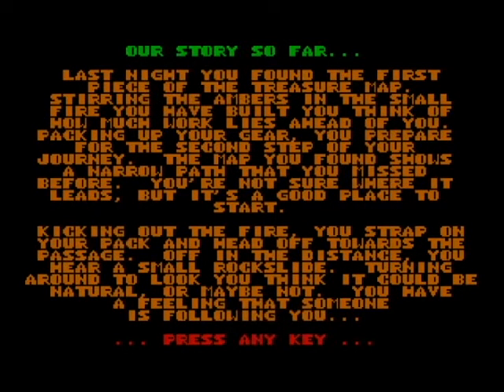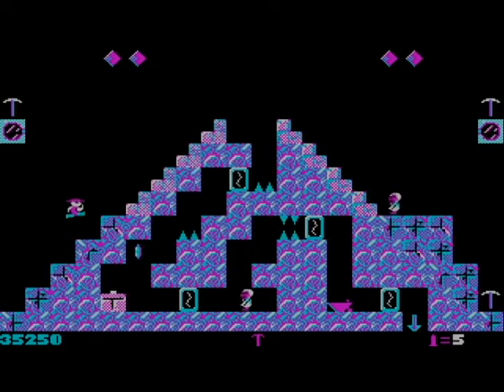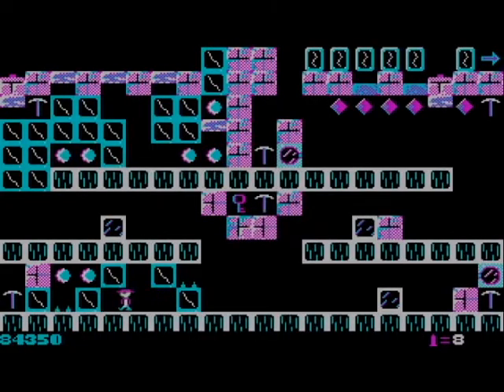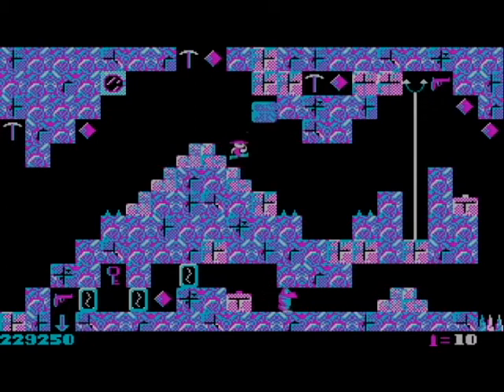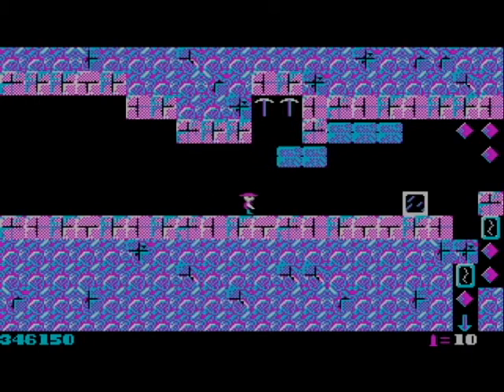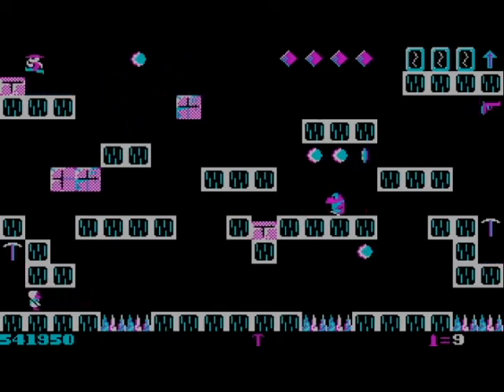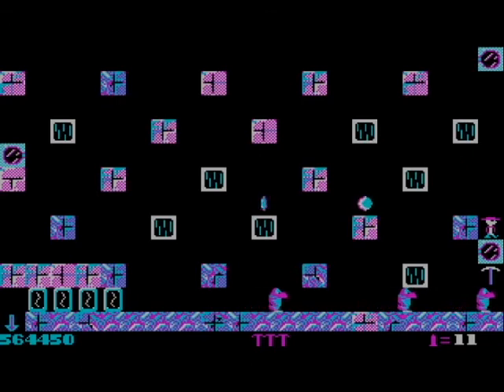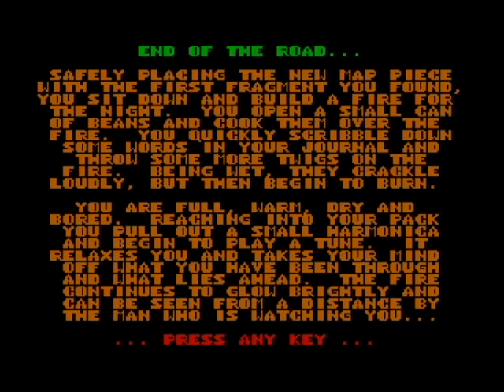Casual Gaming | Arctic Adventure Episode 2 | Steam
Also check out this other nerdy channel I co-host with some book club friends - Viking Booty: